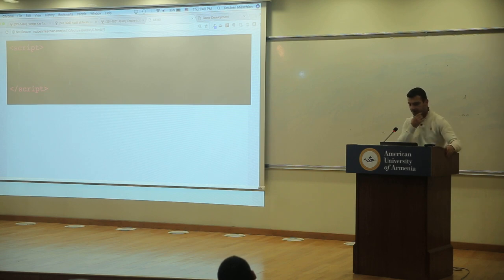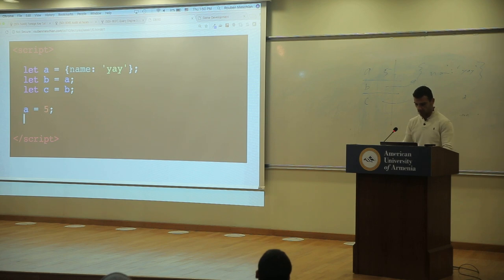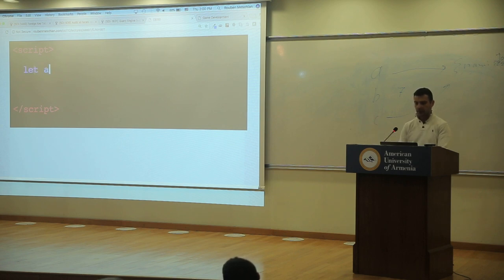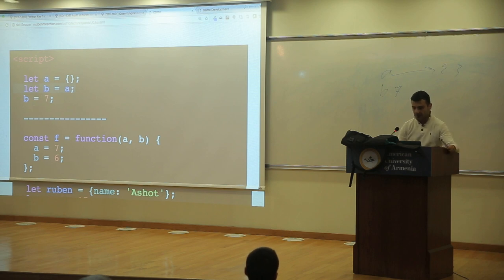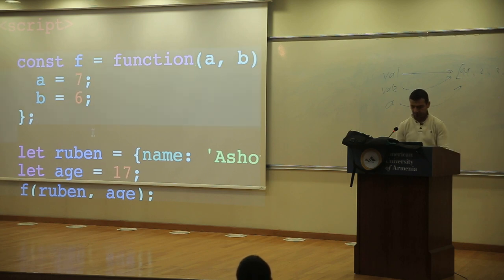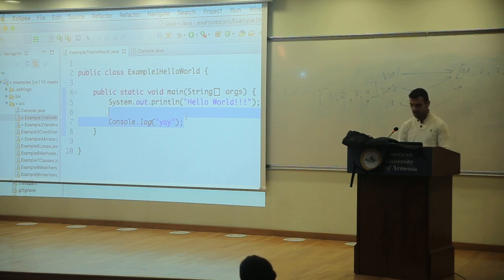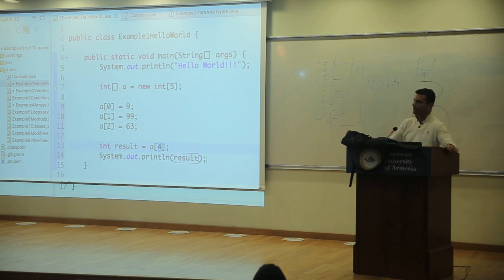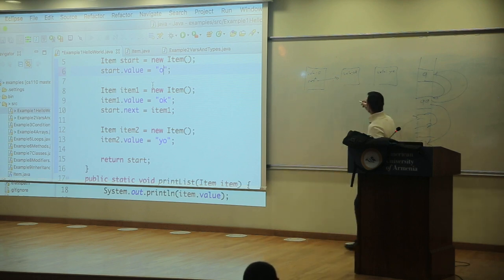CS110 - Introduction to Computer Science - Lecture 26 - Fall 2017